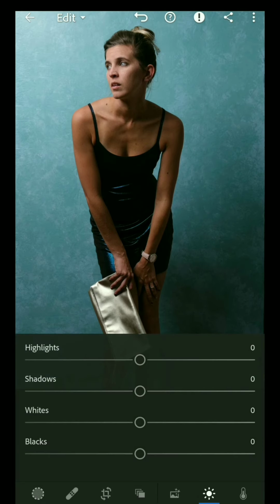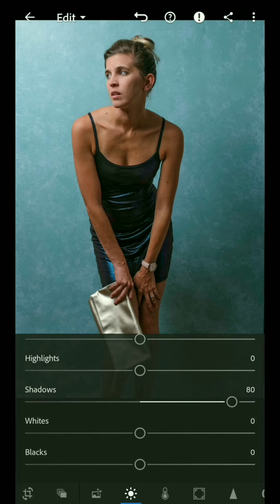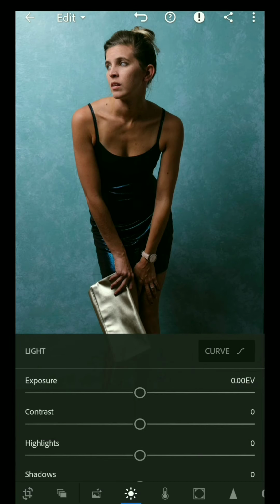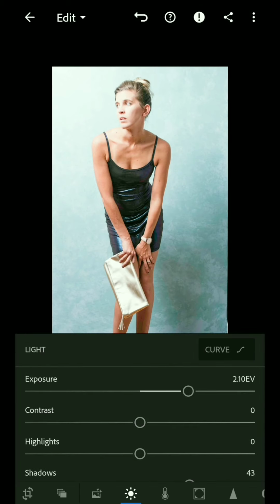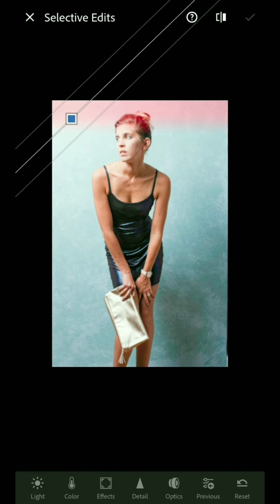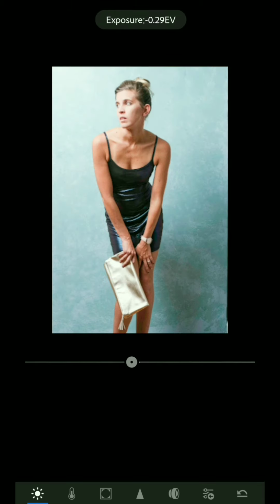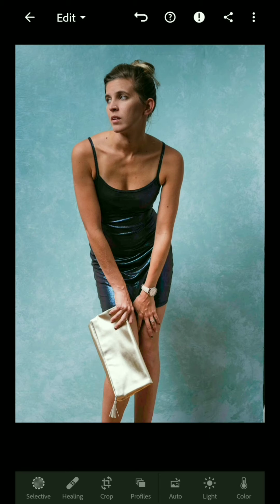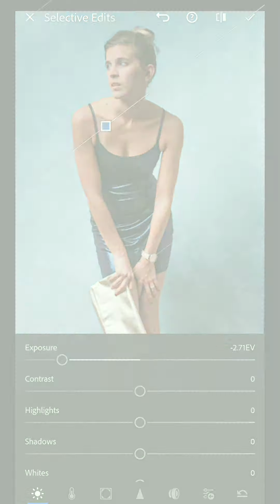Balance single flash lighting with the Gradient tool in Light Room Mobile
Use this pro tip to speed up your editing process in lightroom mobile or desktop.